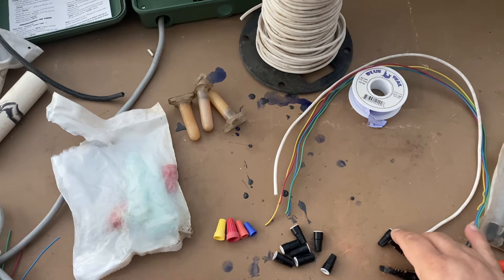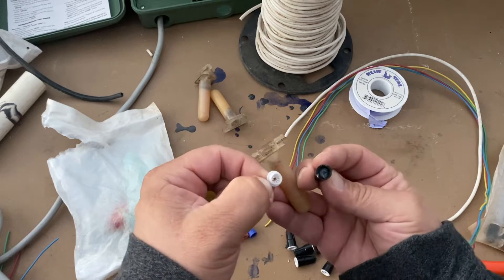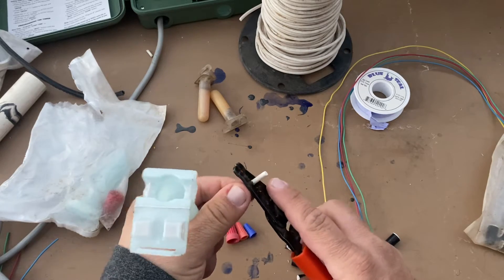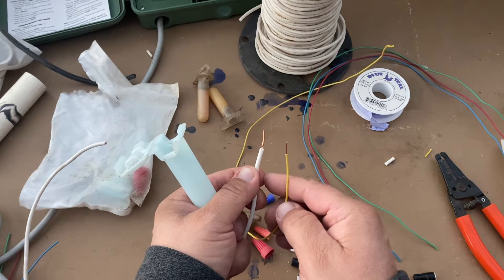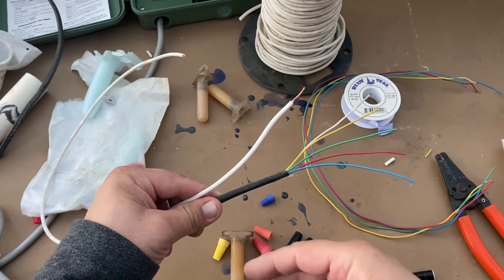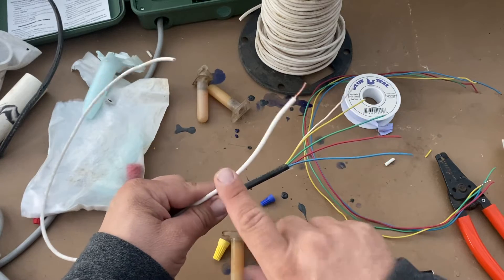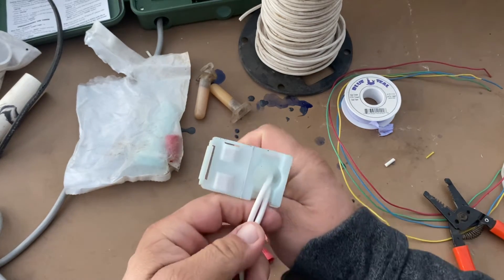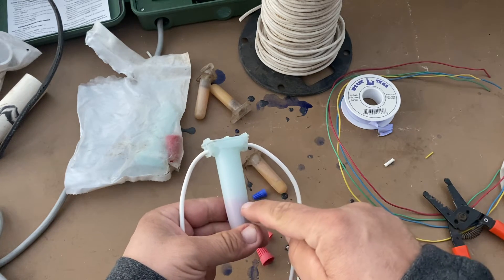Sprinkler wiring using grease packs and grease nuts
## 🛒 PRODUCTS USED
• Waterproof Wire Connectors (Small)
• Waterproof Wire Connectors (Medium)
• Commercial Grease Pack

## 📋 DESCRIPTION

In this detailed tutorial, I demonstrate the proper technique for creating 100% waterproof connections for your sprinkler system wiring. Learn exactly how to use grease packs and grease nuts to protect your irrigation system connections from moisture, corrosion, and shorts - eliminating one of the most common causes of sprinkler system failure.

💡 What You'll Learn:
• Step-by-step process for creating perfect waterproof seals
• Common mistakes to avoid when connecting sprinkler wires
• How to test your connections to ensure they're truly waterproof
• Long-term maintenance tips to prevent future wiring issues

👉 This simple technique will save you hundreds in repair costs and prevent frustrating system failures!